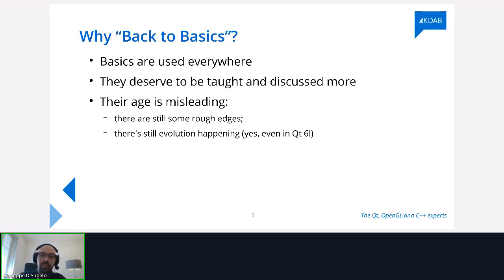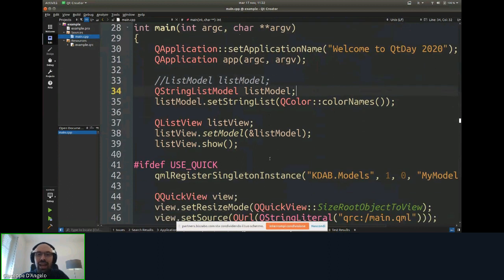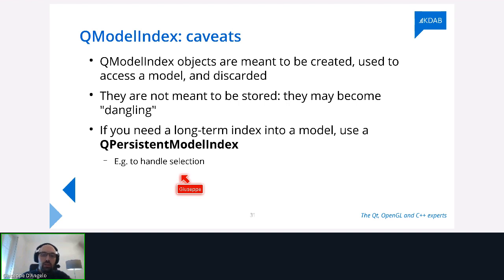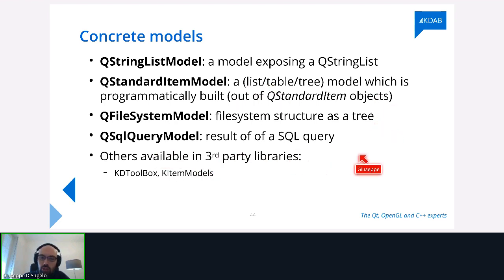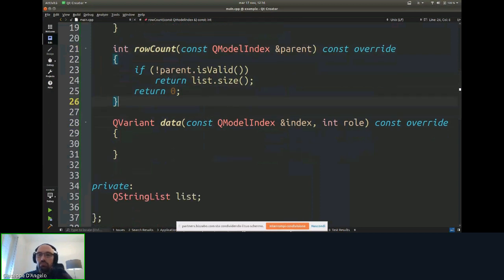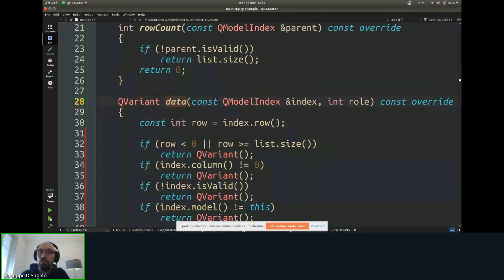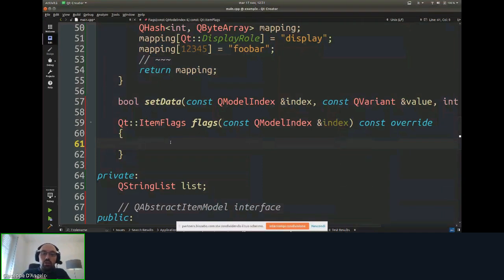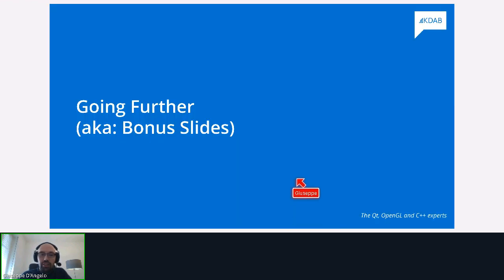WORKSHOP: Back to Basics: writing a model - Giuseppe D'Angelo (17/11/2020)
In 2020, let’s go “back to basics”. Writing model/view code is somehow given for granted. It’s however a mandatory skill for any proficient Qt developer: professionals are supposed to be able to write robust, fast, tested models. We’ll see how together in this workshop.

Any non-trivial Qt application will feature usages of the model/view/controller framework. MVC is a well known design pattern, embracing separation of concerns between managing the data and the user interface that is supposed to visualize and manipulate it.

In this workshop I will focus on the “model” aspect of the MVC framework; that is, the part that interacts directly with the data. Models play a central role in Qt, no matter what’s the UI stack used with of them (Qt Widgets, Qt Quick, remote objects, …). Whilst it’s very rare to develop custom views, it’s instead very very typical for Qt developers to develop custom models; in my professional experience I must have developed hundreds of them.

So, what is exactly a model in Qt’s MVC design? How do we write one? What is the developer’s responsibility, and what instead is provided by Qt, maybe as convenience? What are the performance characteristics of models? And how do we test one? The answers are not so trivial, and it’s important to nail them down to write robust model code that will drive the rest of our user interface.

In this workshop we will write together some models, use them in combination with some views, and while doing so, show all the best practices associated with such development. In a few places we are going to use some classes or functions that I have contributed to Qt in order to help our development.

At the end, you will have gained some deep understanding about what is the intended usage of models in Qt.